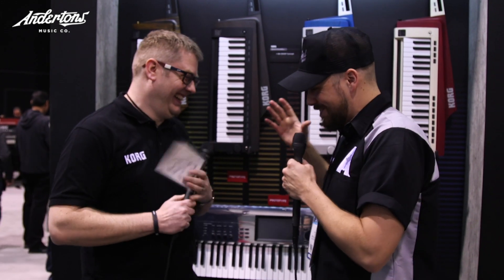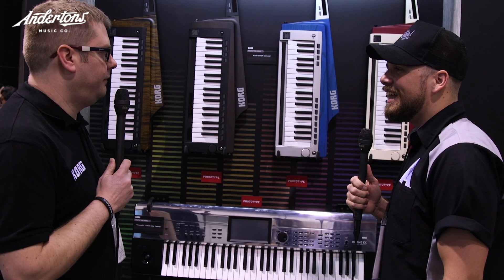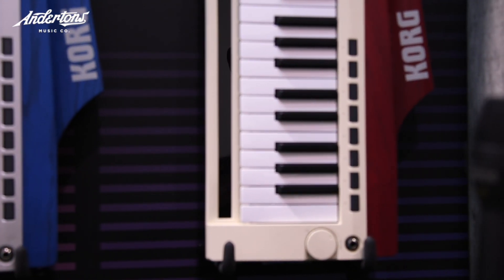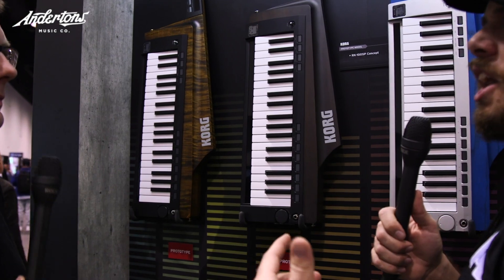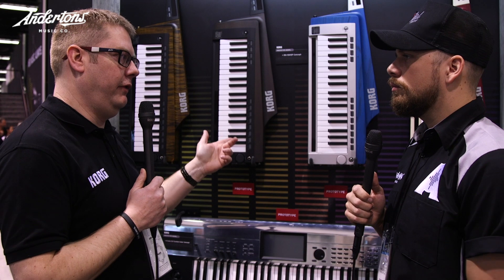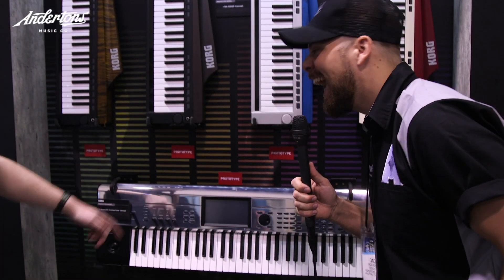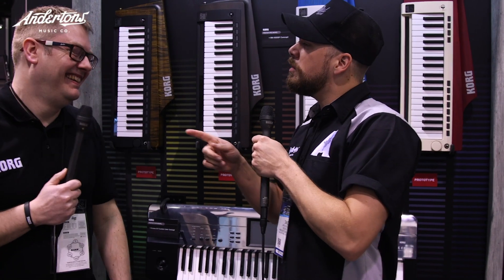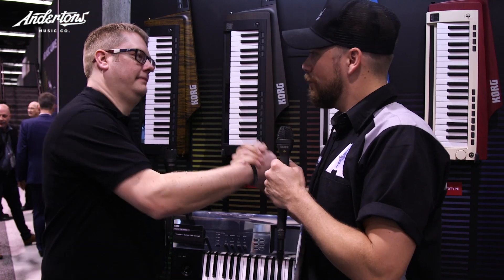Shred with the New Korg RK100 Keytar! - NAMM 2019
👆 Jack visits the Korg booth to check out the RK100.